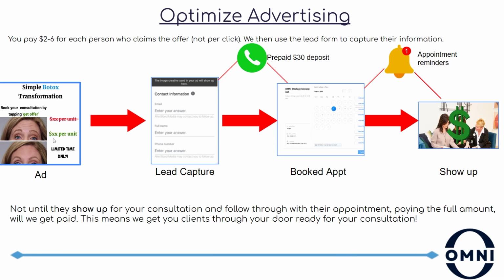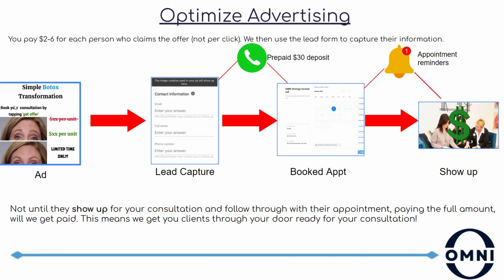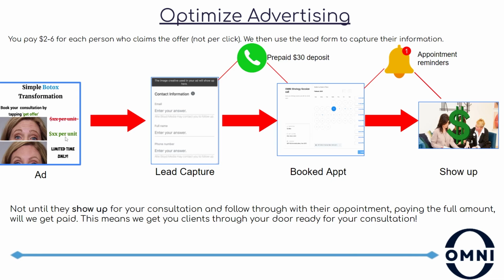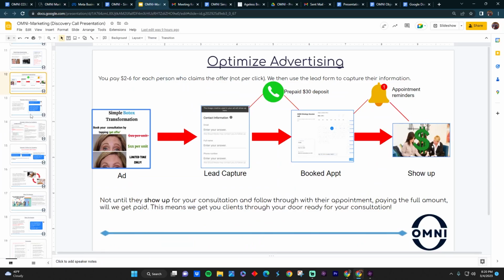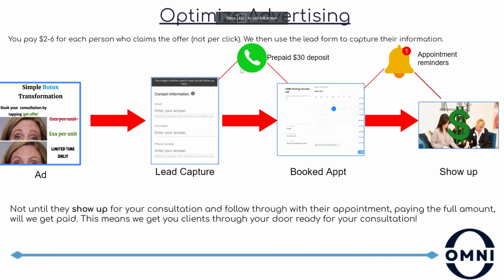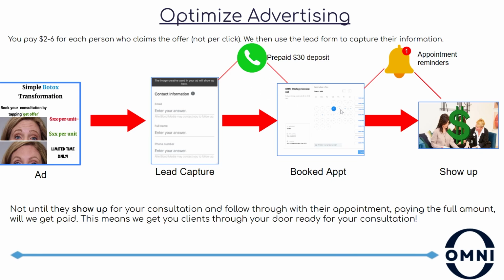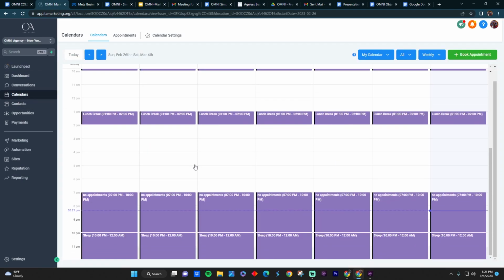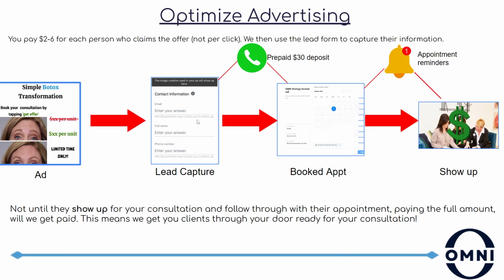The most simple guide to SERVICE DELIVERY in SMMA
In this video I show you service delivery in simple terms so that I could be understood for people who are just starting out, I wish I would've had something like this that simplified everything a few months ago - Hope it helps G's.